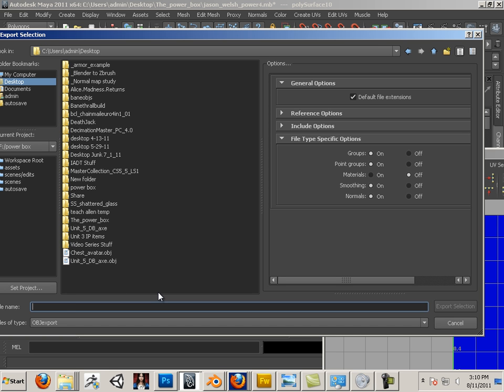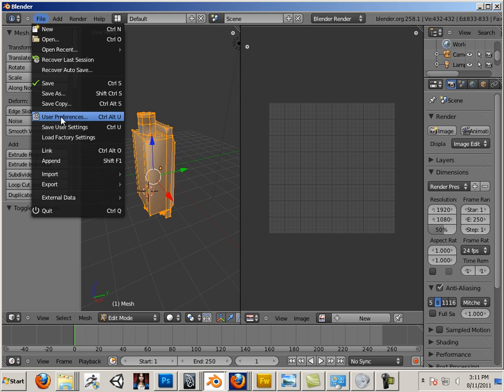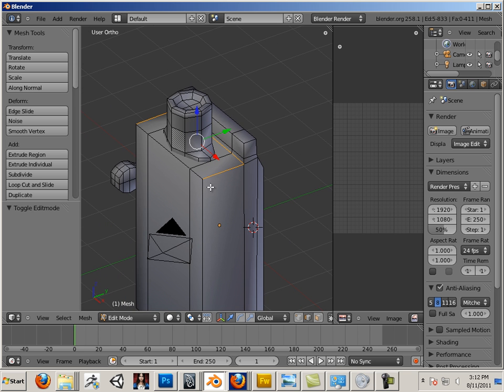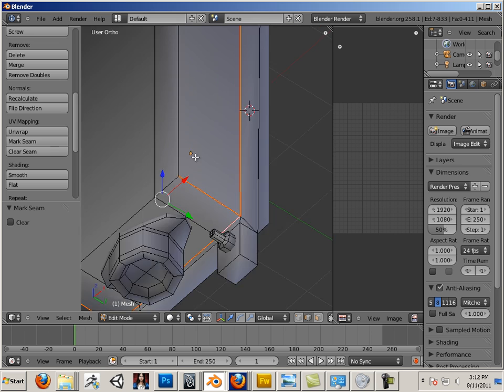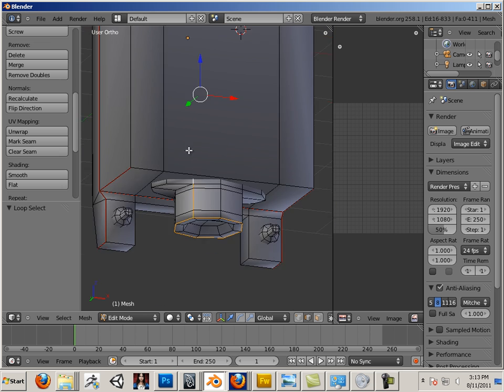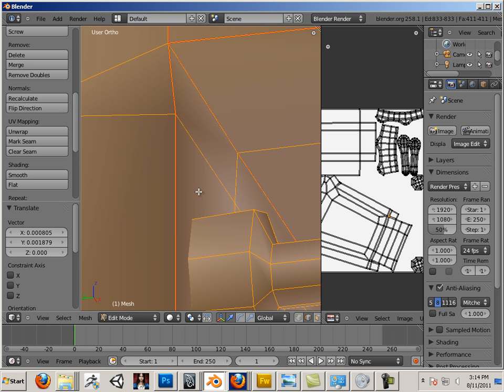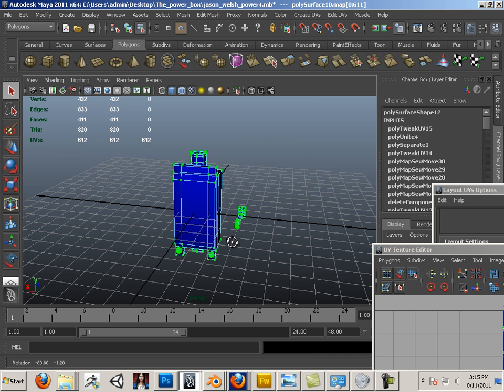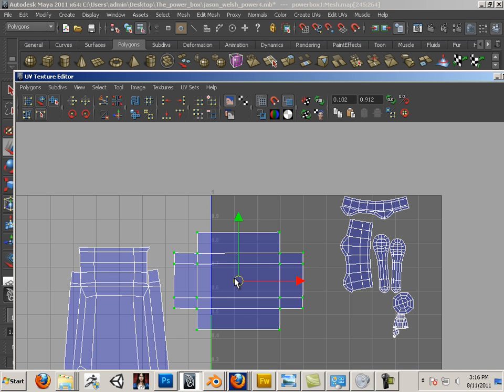0607 Game assets (Uv alternative)..mp4